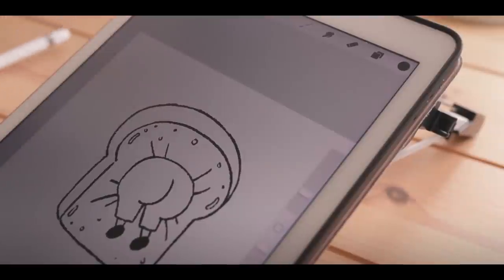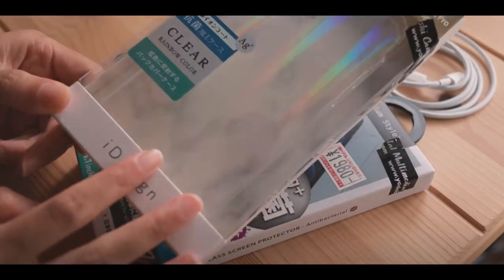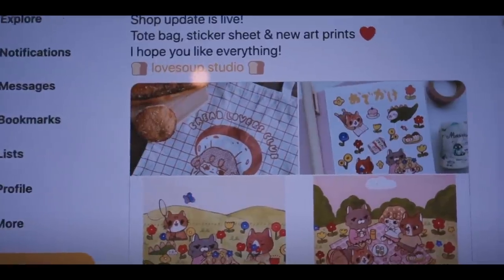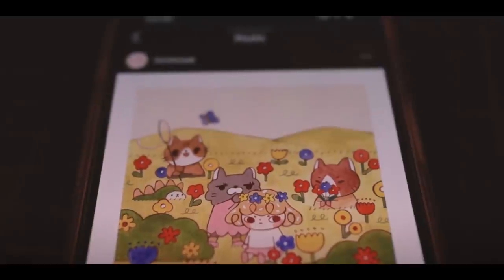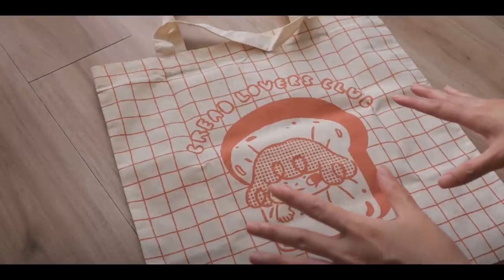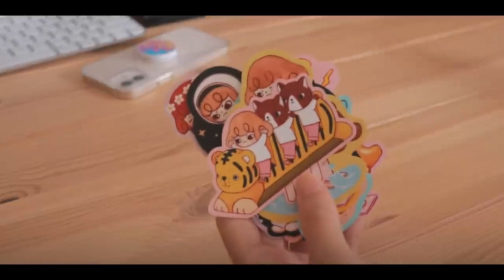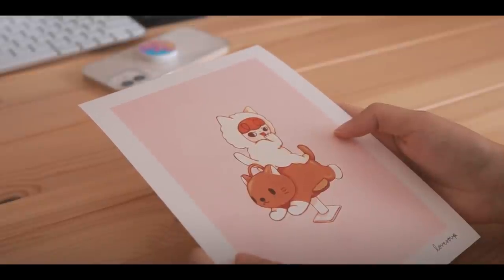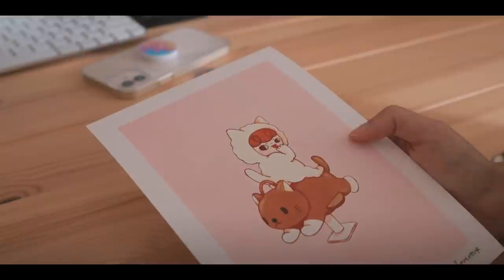Making a Tote Bag, Shop Update 🍞 Studio Vlog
Hello friends,
It's been awhile again but I am determined to finish my back log videos and catch up to the present! This one is about the making of my Bread Lovers tote bags, which are now available ❤️it's filmed across May, June and July. A little all over the place but I hope you like it all the same!

Amazon shop front - Art tools, vlog equipments & misc products

Hello! 👋🏻 My name is Sai, and I'm an illustrator living in Japan! I want to share a little of my daily life and art journey.

⭐️ you can watch this video in other languages by turning on subtitles ⭐️